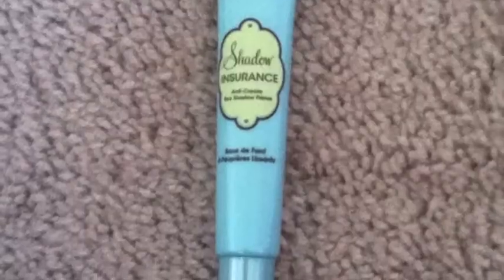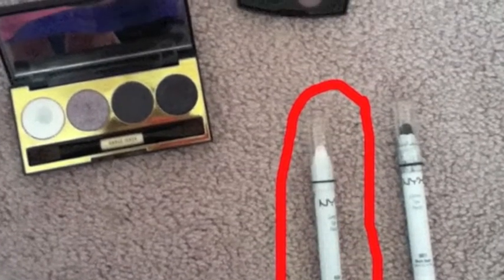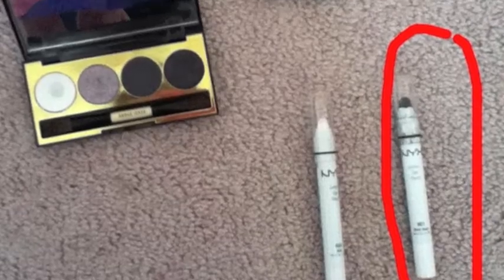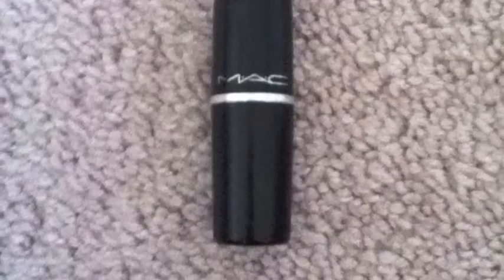Marilyn Monroe Makeup Look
Hey guys! I hope you enjoy this makeup look! It took me a very long time to make it and I worked really hard editing it!